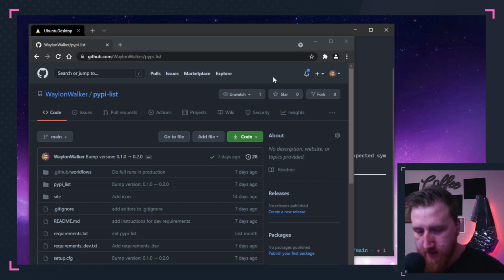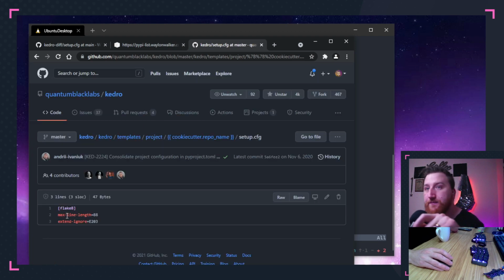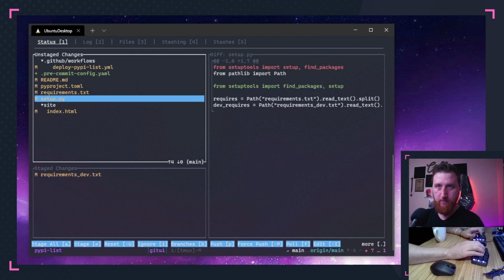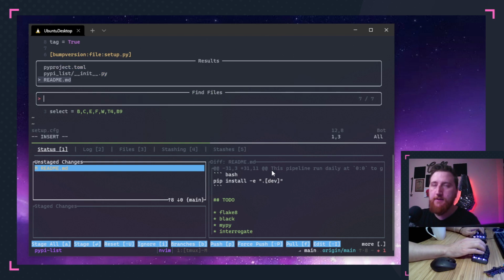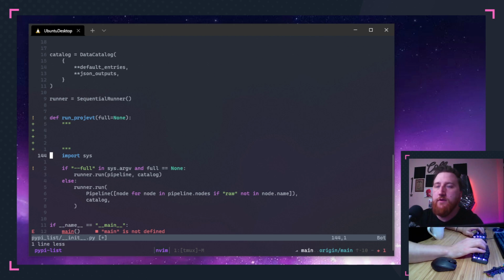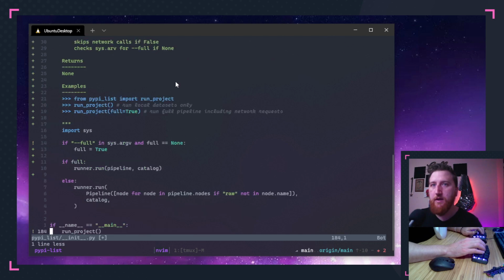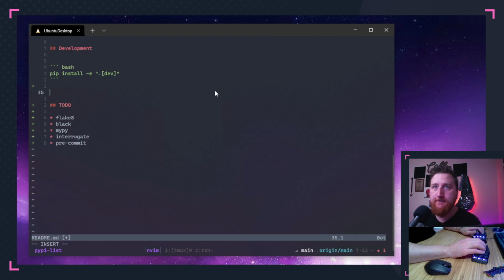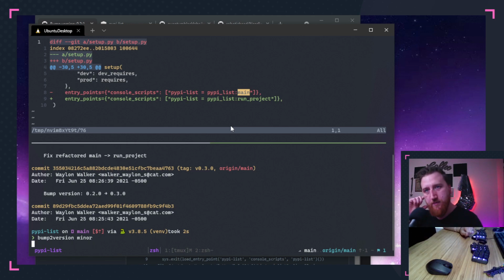Continuing pypi-list kedro pipeline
Working on pypi-list pipeline